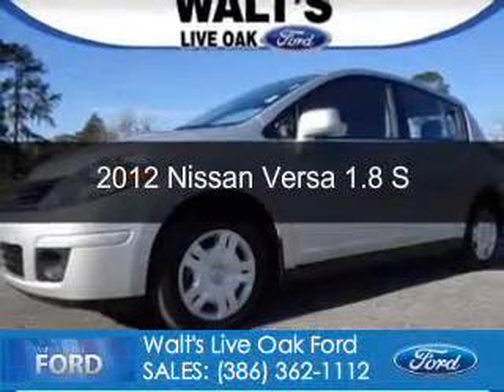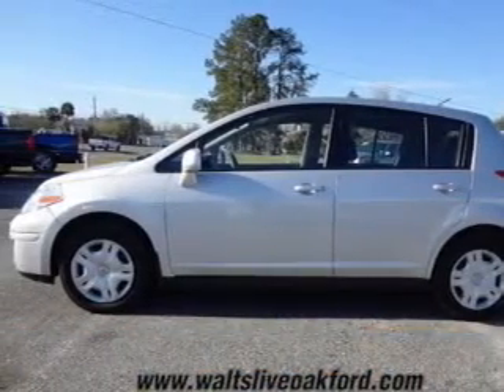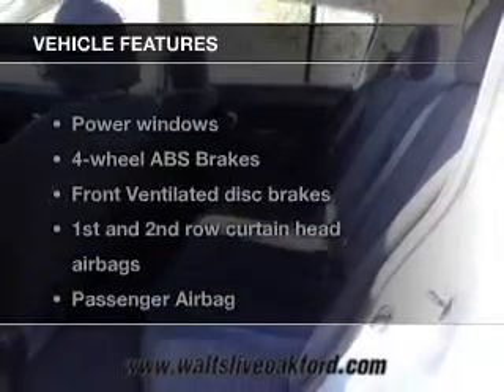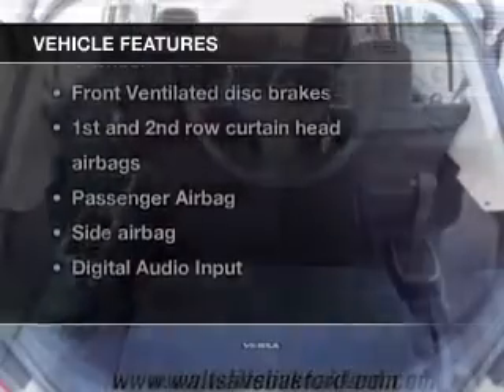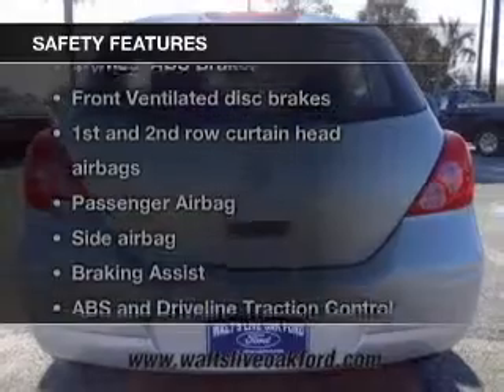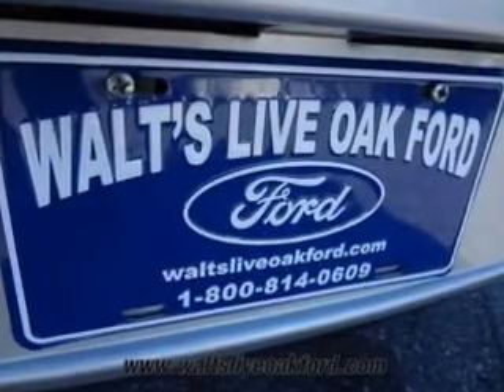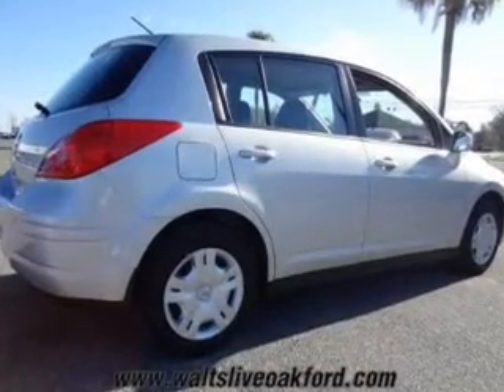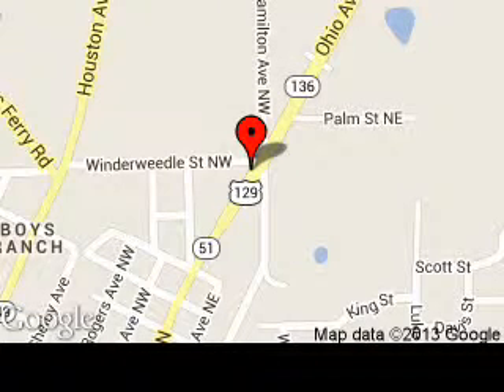2012 Nissan Versa - Live Oak FL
Phone:
Year: 2012
Make: Nissan
Model: Versa
Trim: 1.8 S
Engine: 1.8 liter inline 4 cylinder 16 valve
Transmission: 4-Speed Automatic
Color: Silver
Mileage: 34395
Address:
1109 North Ohio Avenue